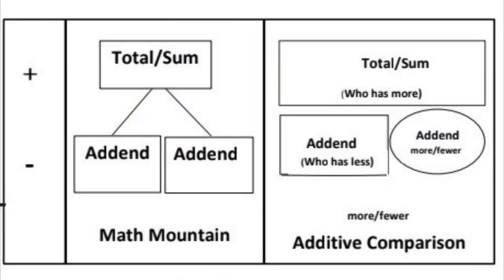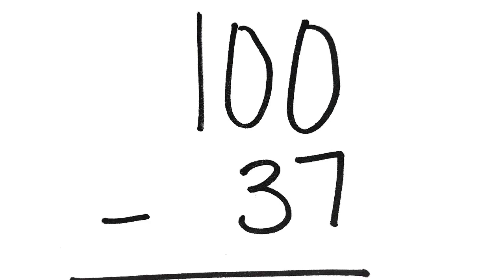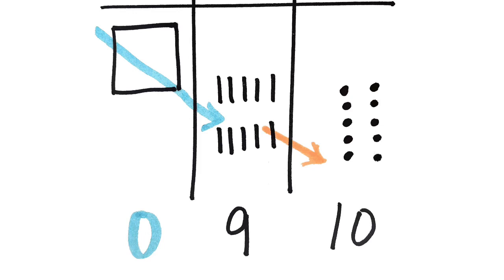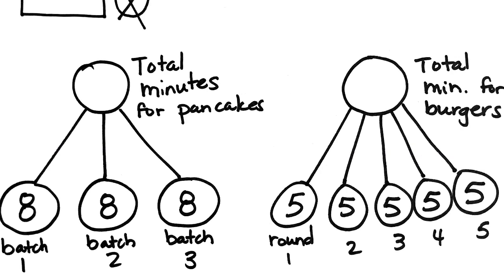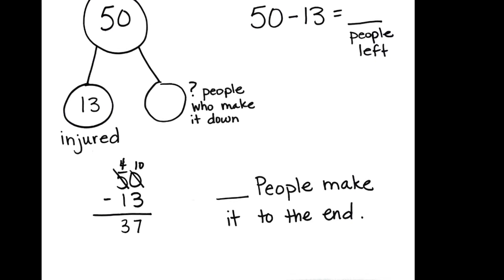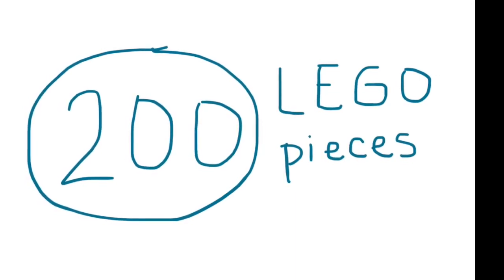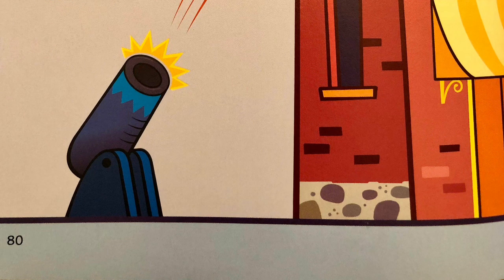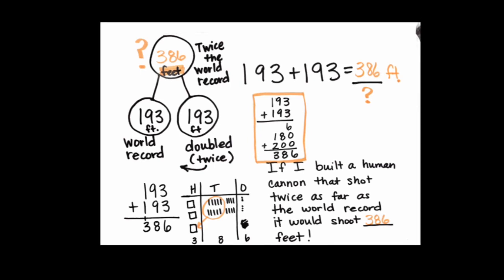DEAL for Real!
Math DEAL lessons for word problems